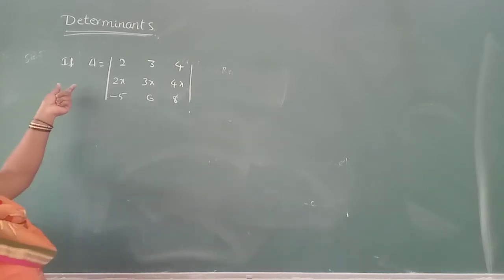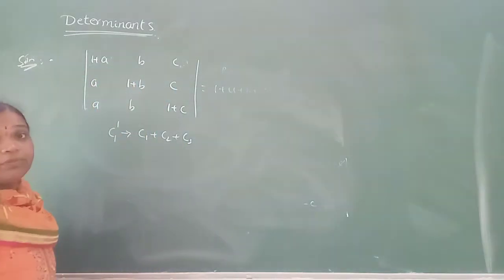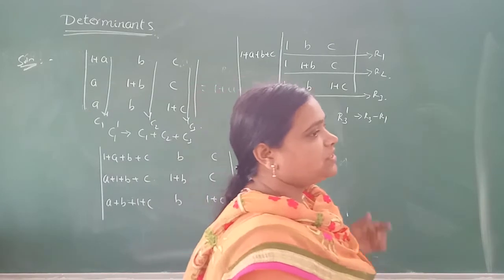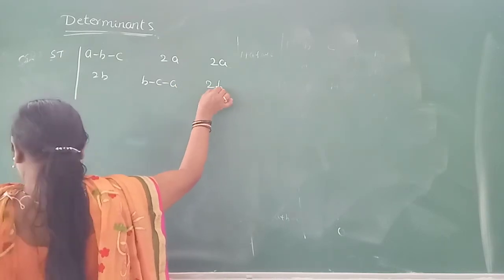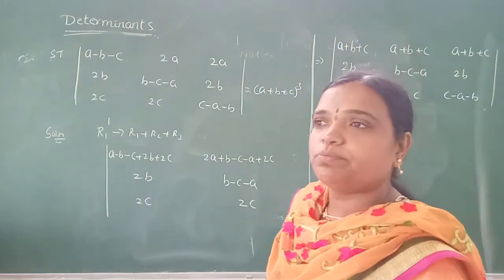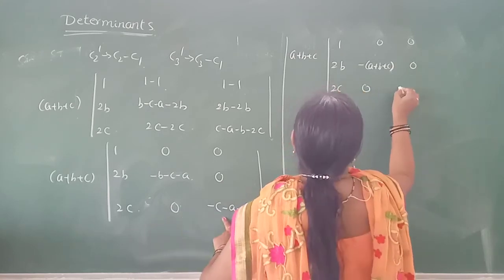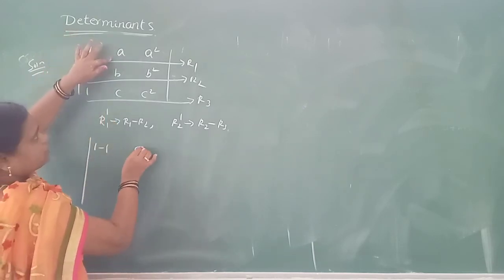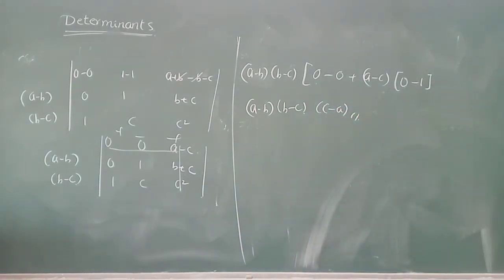Determinant -example's 1